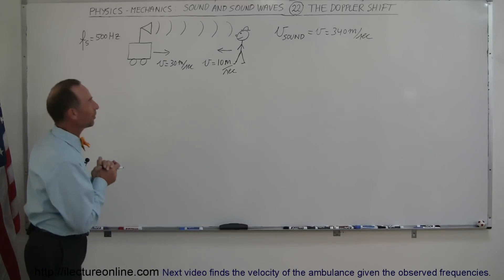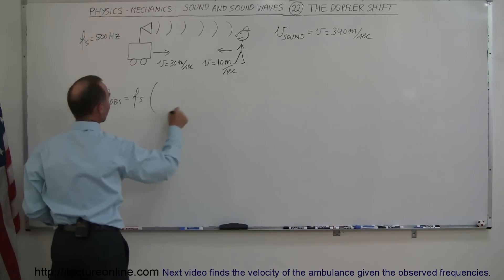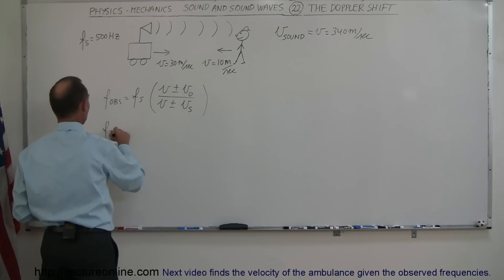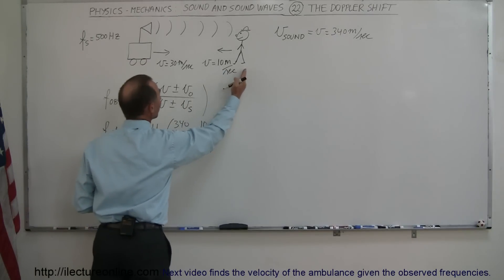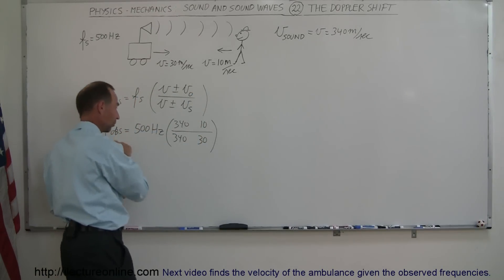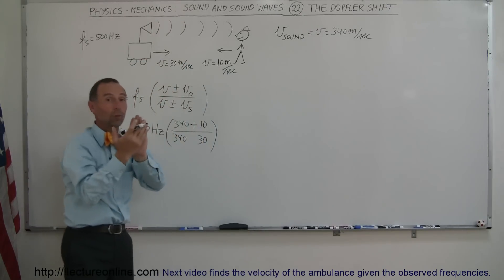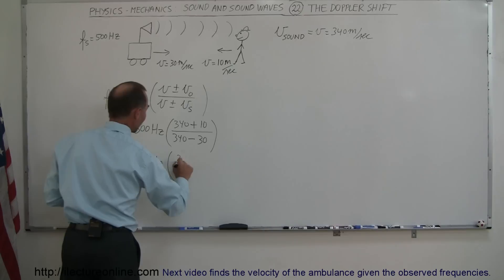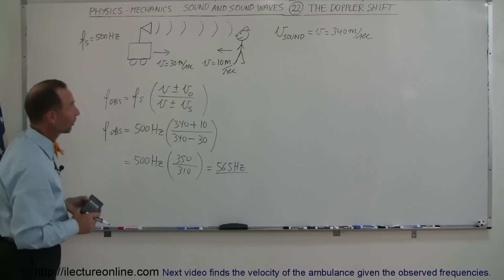Physics 20 Sound and Sound Waves (22 of 49) Doppler Shift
In this video I will show you how to calculate the Doppler shift when the source and observer are moving towards each other.